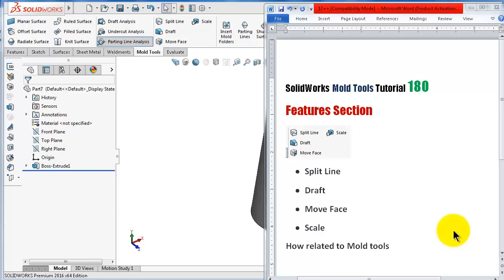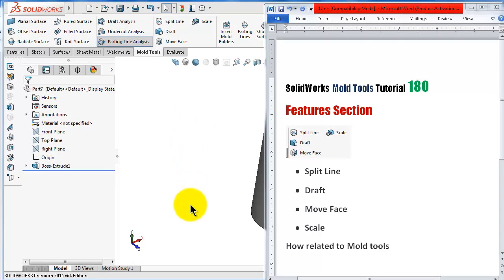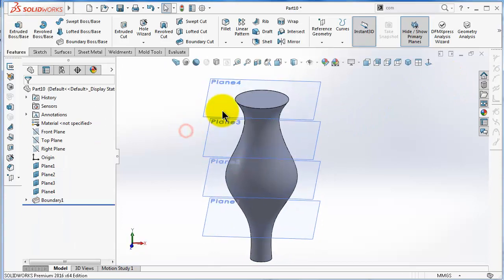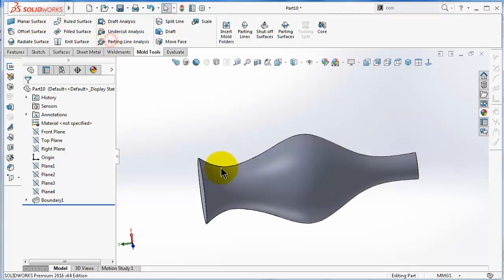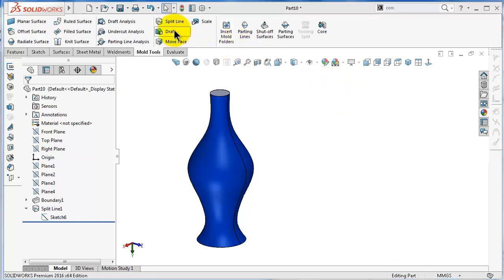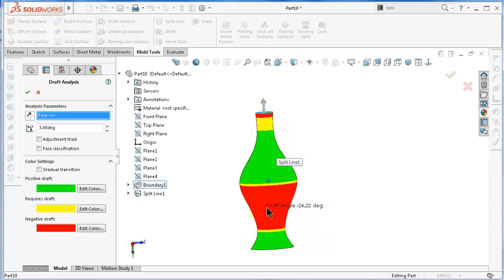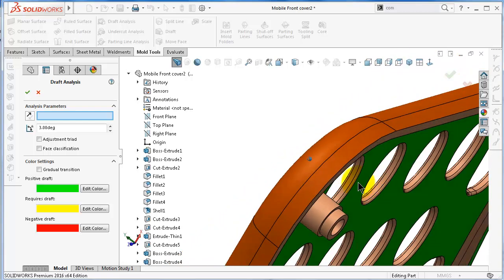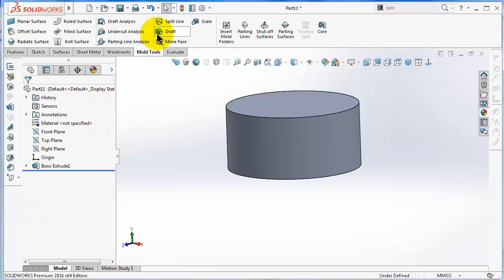180 SolidWorks Tutorial: Features Section in mold tools , split line, draft, move face, scale